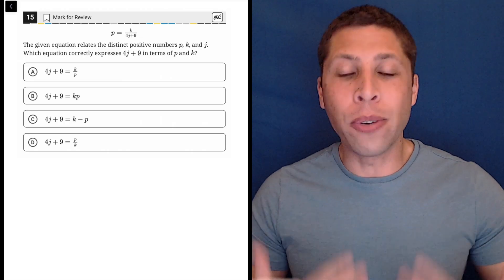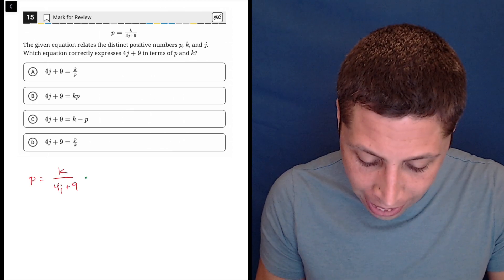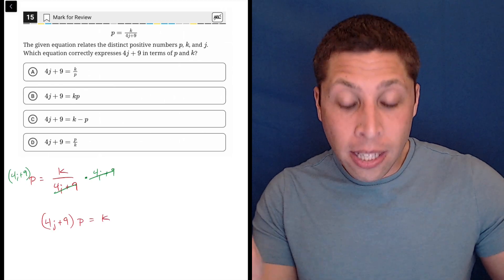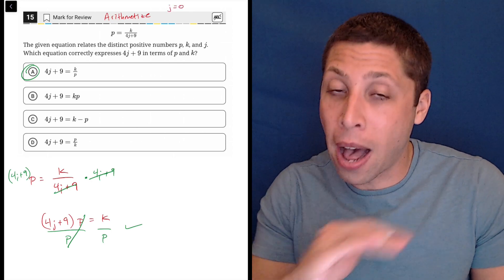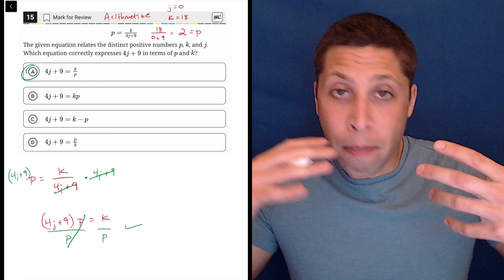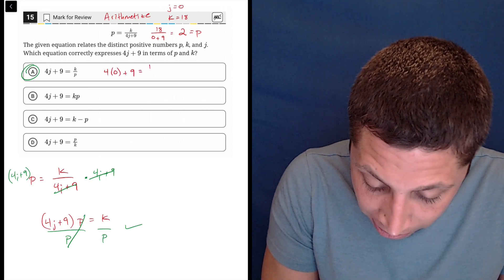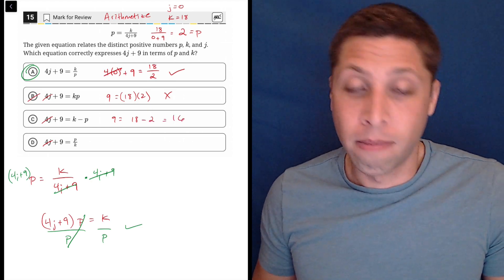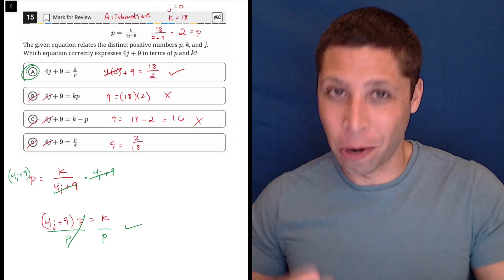Digital SAT 8, Math Module 1, Question 17